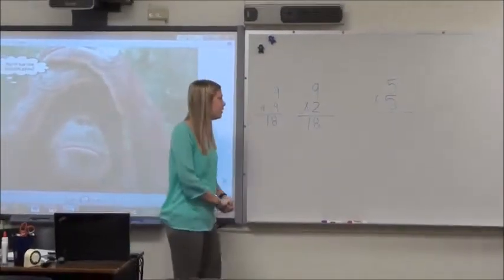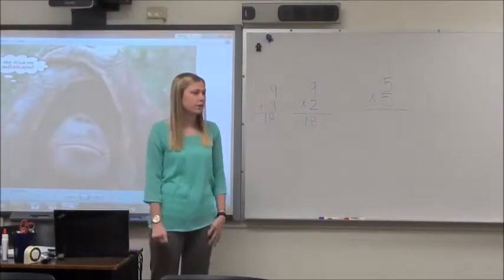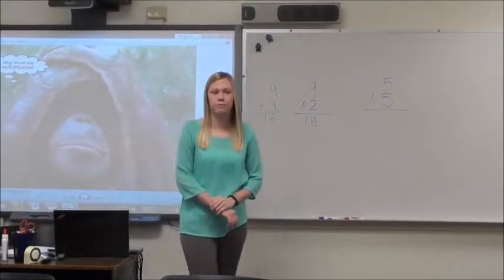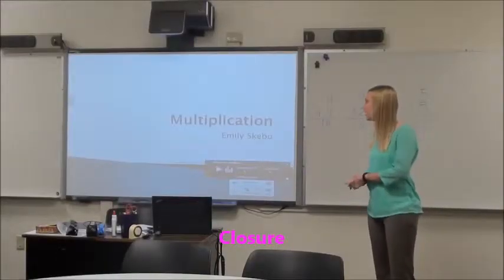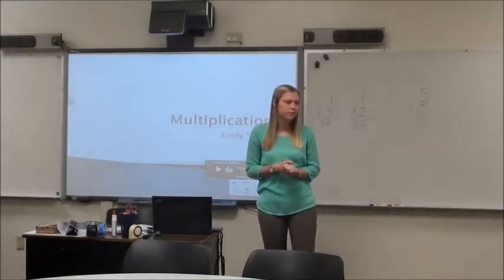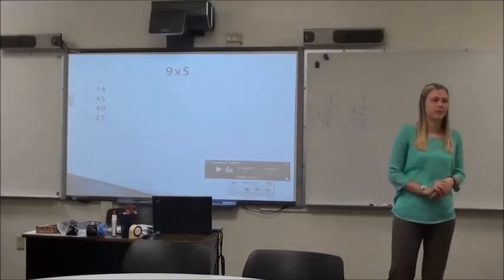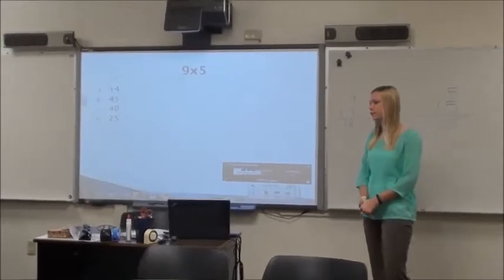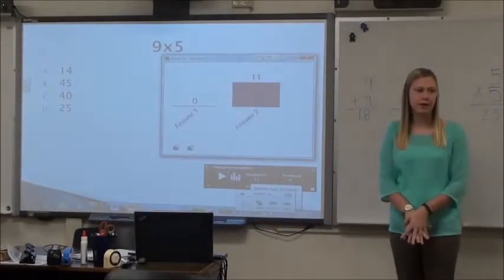Thiel College Dr Hazlett ECE420 Emily Skebo Standards Based Lesson